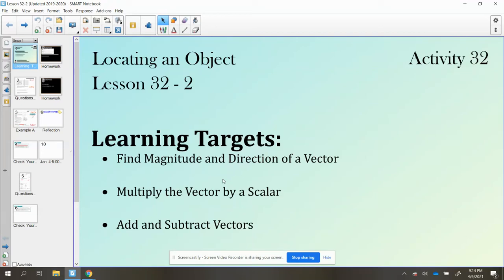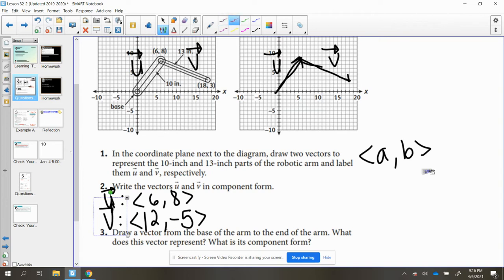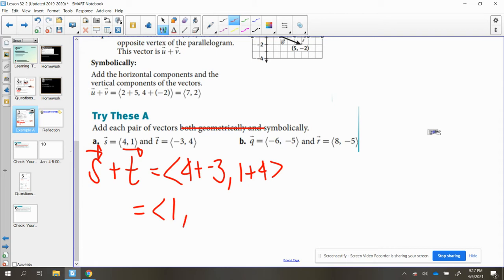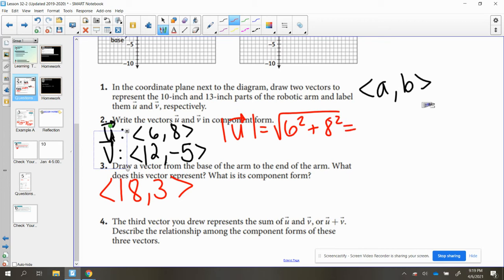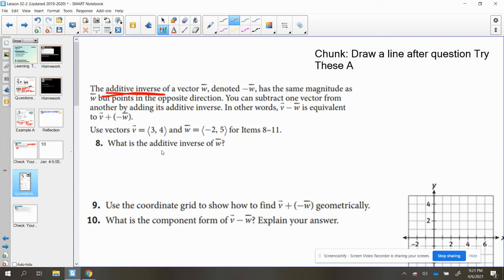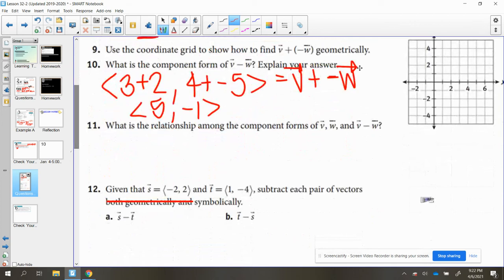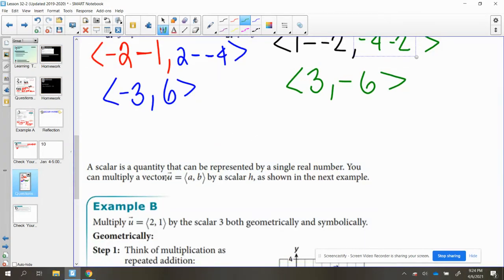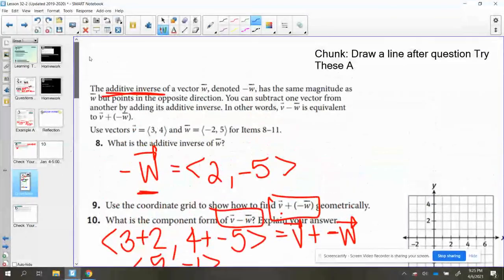HPC Lesson 32.2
Looks into adding and subtracting vectors and multiplying a vector by a scalar.